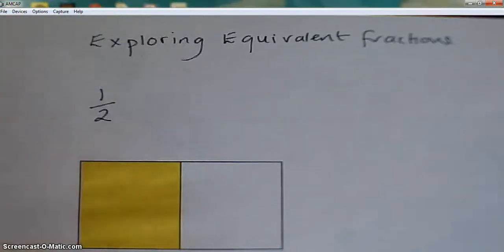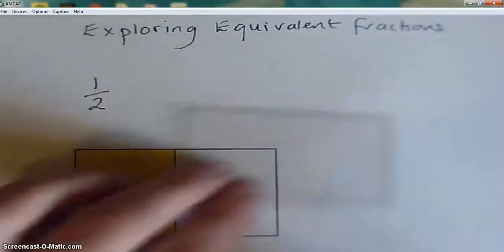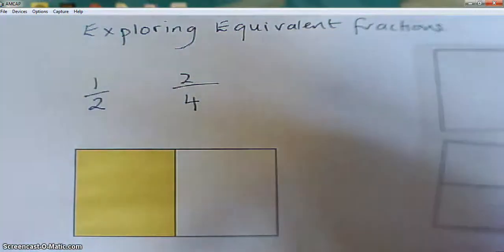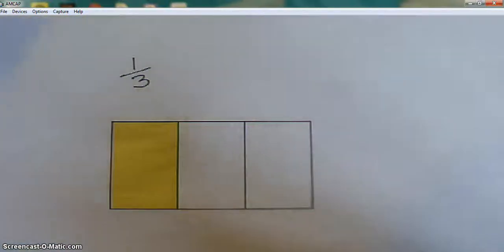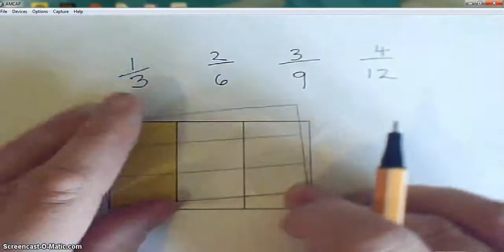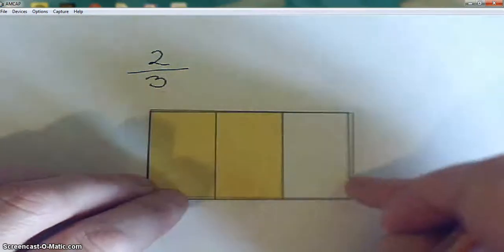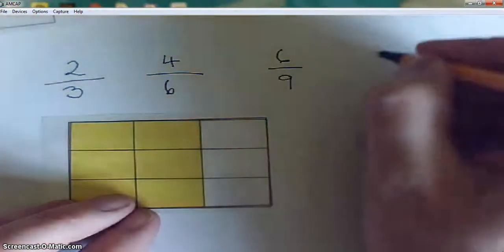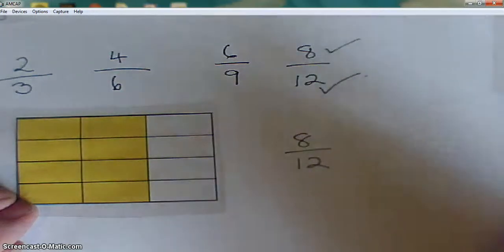Exploring equivalent fractions with acetates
Seeing how equivalent fractions are related to the multiplication tables.